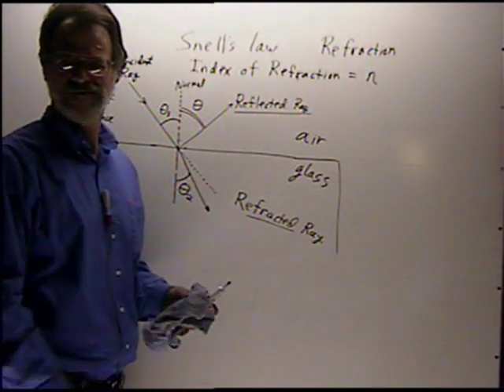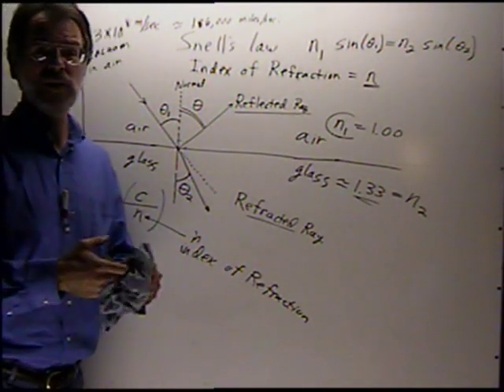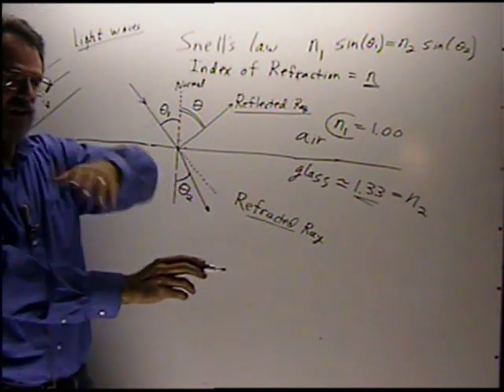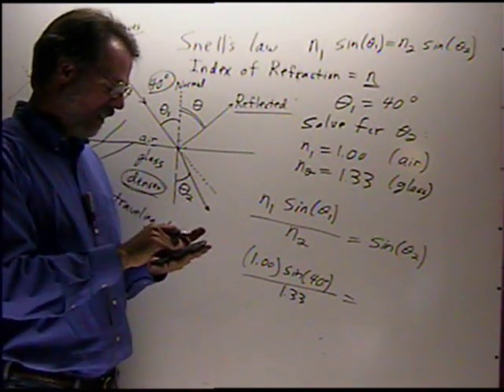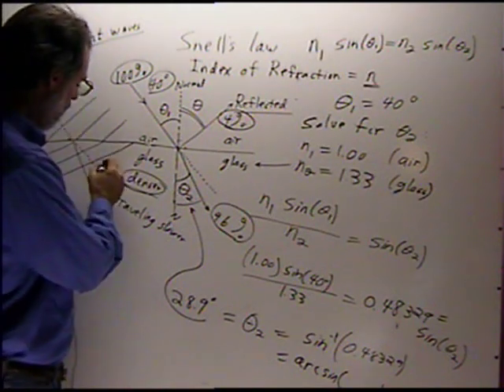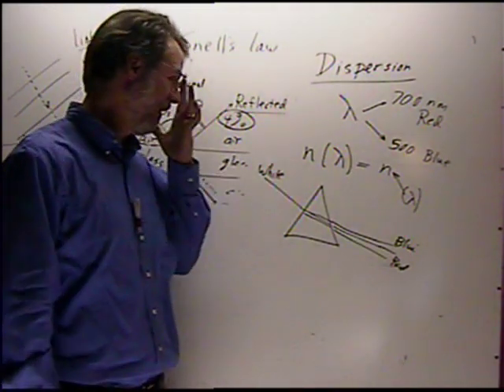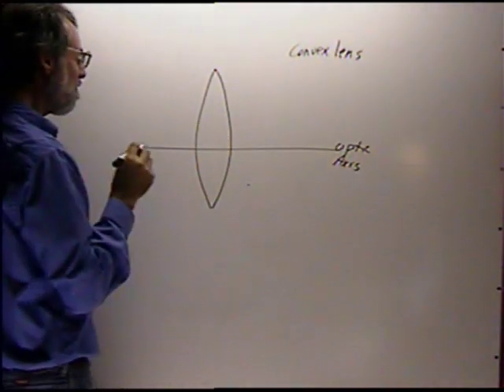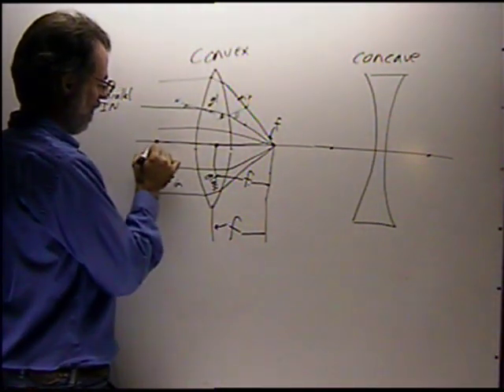Module 12 Lecture, Part 3 of 4 Geometric Optics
Mirrors and lenses, Snell’s Law, Ray Tracing